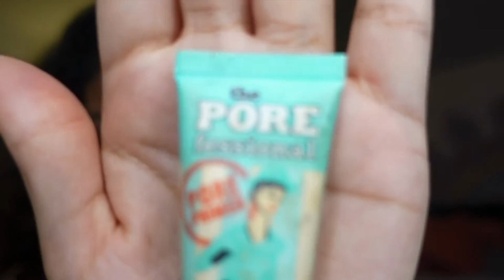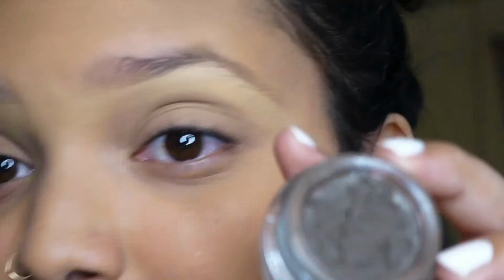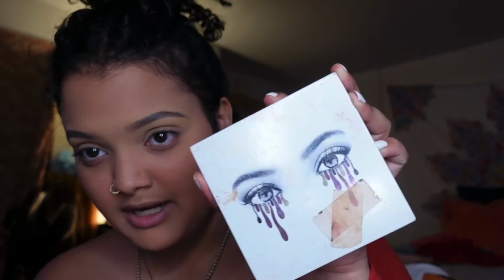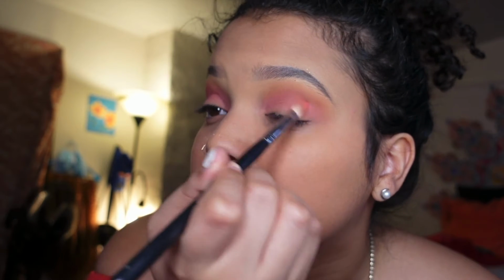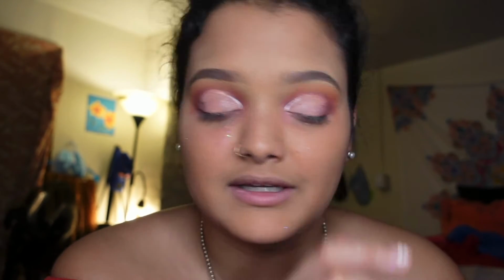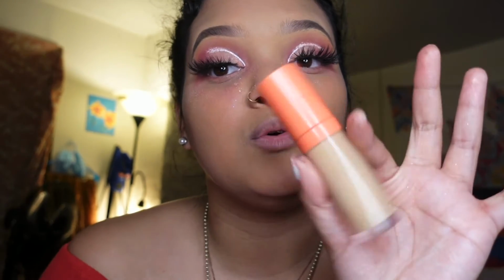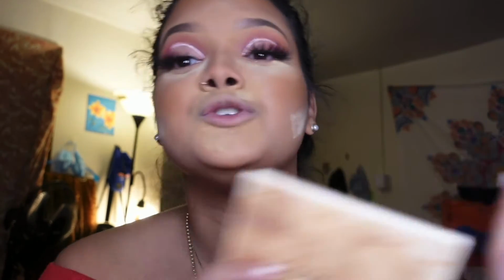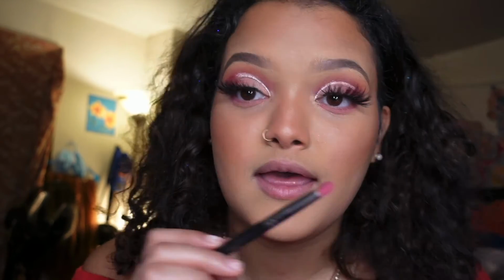GRWM: Pink Cut Crease!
Hello everyone! In todays video, I will be showing you how I created this soft pink glam that I created for Valentines Day. In this long overdue video I will be using a disposable sponge to blend my face makeup.